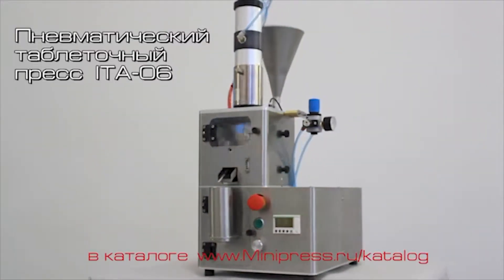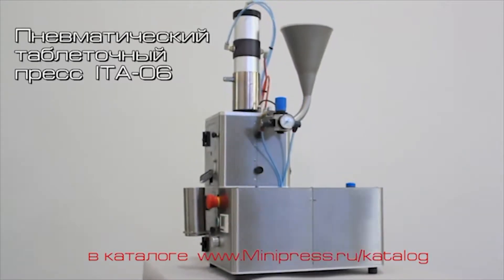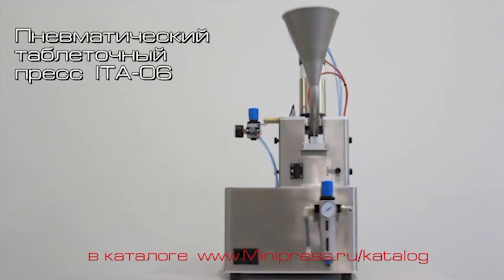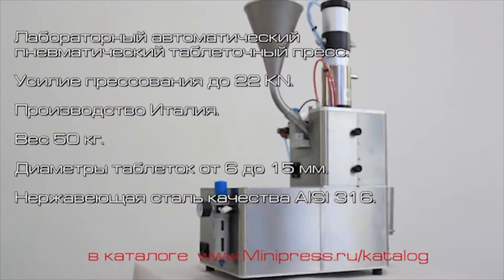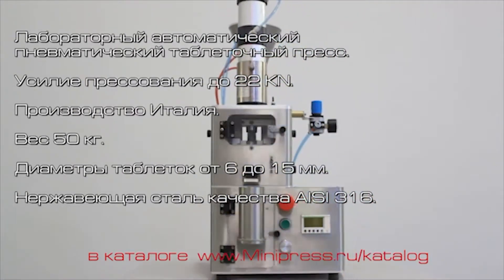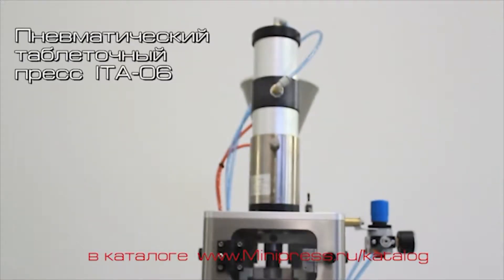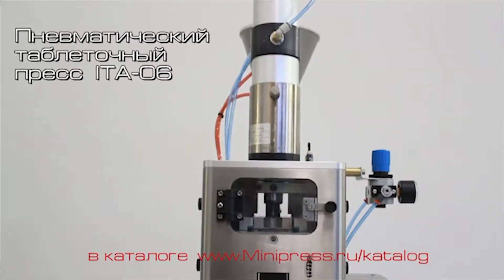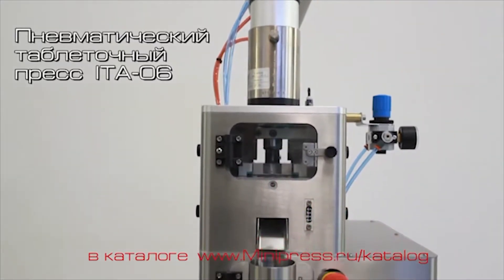🔥Pneumatic tablet press ITA-06 Minipress.ru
Laboratory automatic pneumatic tablet press. Suitable for laboratories and experimental production of pharmaceutical tablets. Pressing force up to 22 KN. Production Italy. Weight 50 kg. Diameters of tablets from 6 to 15 mm. European quality of performance, stainless steel quality AISI 316. We provide detailed instructions for setting up the press and producing tablets. Before sending to the customer, the press is checked and tested in production. Completeness and working capacity is guaranteed. We maintain a stock of parts and consumables in the warehouse. Price is indicated with the delivery to the city of the client.

Pneumatic tablet press model "ITA-06"
Maximum compression force: 22 KN (2250 kg / cm3)
Maximum diameter of tablets: 15 mm
Minimum diameter of tablets: 6 mm
Height of finished tablets: up to 25 mm
Maximum filling depth of the die: 40 mm
Productivity of tablet press: 1000 tablets / hour
Voltage of use (Control circuit): 24V AC
Maximum power consumption: 300 W
Max. Air pressure: 6 bar
Overall dimensions: height 450 mm, width 500 mm, length 800 mm
Weight of tablet press: 50 kg
Weight with packing: 70 kg

Additional paid options:
Electric compressor Fiac Compact 120 white (Italy) price 2000 euros
Turnover: 1400 rpm
Noise: 71 dB, oil
Capacity: 24 liters
Max. Working pressure: 8 Bar
Capacity: 100 liters per minute
Overall dimensions: 340mm x 675mm x 820mm

One set of molds of any diameter - 700 euros
Instruction in Italian and English with detailed diagrams and descriptions of the press settings.

the equipment for compression of tablets. We have more than 15 years, providing our clients with assistance in the delivery, setup automatic rotary tablet presses! Are you searching a reliable supplier tableting equipment? We will give you the best service 24/7. We have an assortment of different models of rotary tablet presses.

Director of the Minipress company Roman Tsibulsky
Supply of pharmaceutical equipment to Russia

A WIDE RANGE OF TABLET PRESSES
Constantly updated catalog tablet equipment with photos, descriptions, video and prices.
EXPERTS AND TECHNOLOGISTS
We have extensive contacts in the pharmaceutical environment, we find any specialist help with the development of equipment and technologies.

Automatic compression pharmaceutical tablet flat cylinder or half spherical forms.
Manufacture of briquettes of rectangular molds for the food, pharmaceutical, cosmetic and chemical industry.
Equipment and technology of tablet products for veterinary.
Compression tablets complex firms including the inner bore